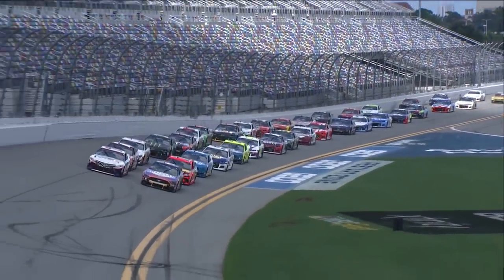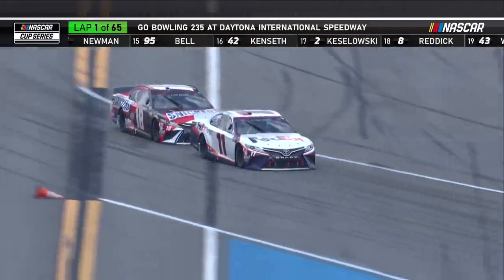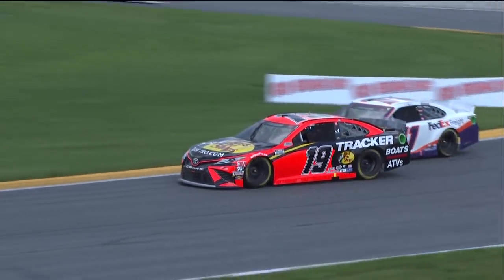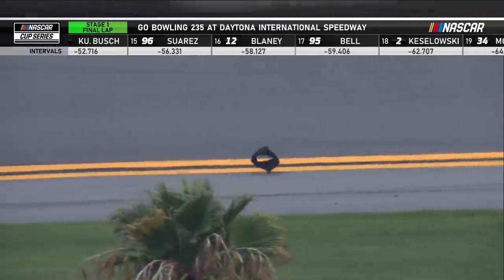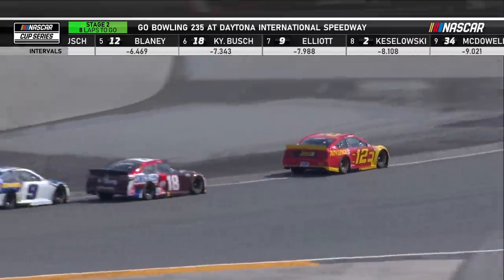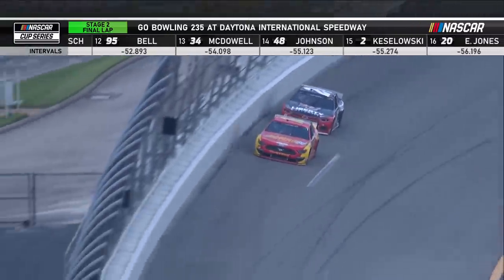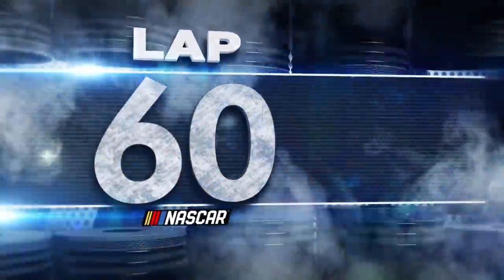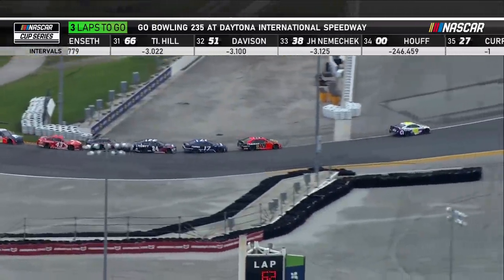Chase Elliott dominates Daytona Road Course as others struggle| Race Rewind | NASCAR Cup Series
Relive the Go Bowling 235 and see Chase Elliott succeed at yet another road course while Kevin Harvick has trouble with Christopher Bell and Kyle Busch runs into more bad luck while trying to back up his 2019 Cup Series Championship.

Play every weekend!